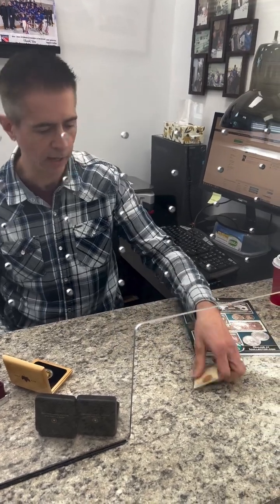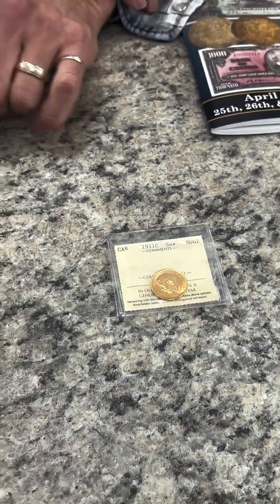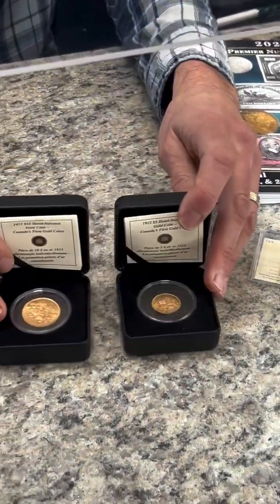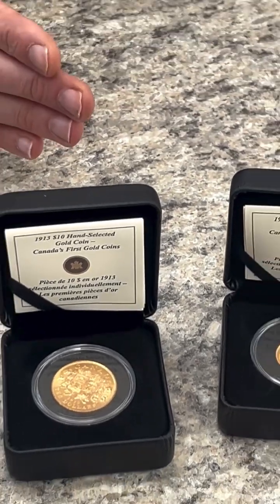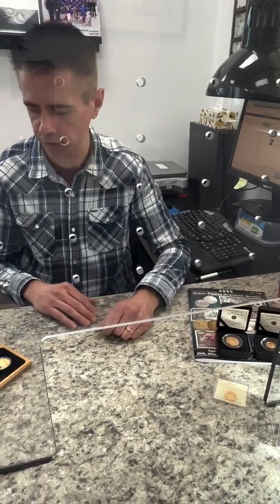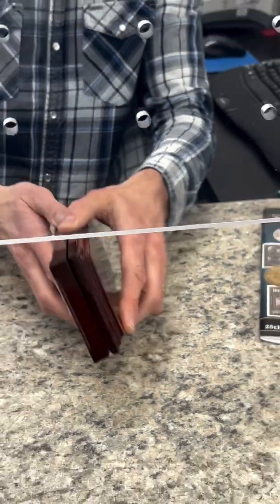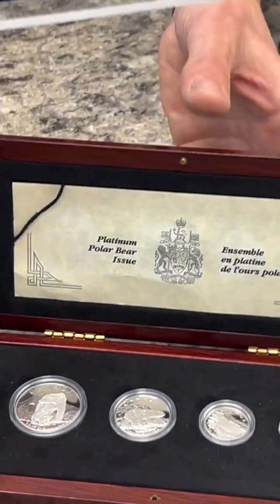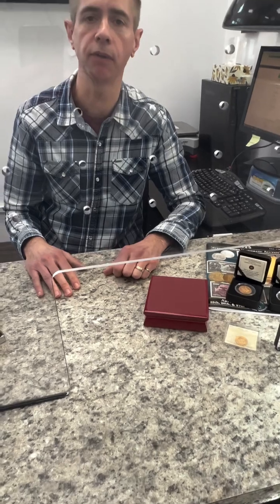April 25-27 Spring Numismatic Premier-- Canadian Gold & Platinum!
🌼 Our Spring Premier Numismatic Auction takes place April 25-27, 2025. This three day event showcases over 1700 carefully curated treasures! 🌼

💥 💥Join Todd as he highlights a few featured lots from session one in our Canadian Gold & Platinum section! 💥💥

🚨 Bidding is now open! Participate live via icollector.com or place proxy bids in-store, by phone or online. Don’t miss this opportunity to acquire extraordinary numismatic rarities. 🚨